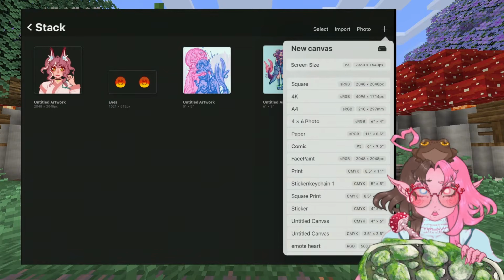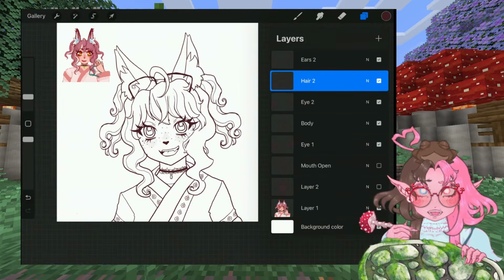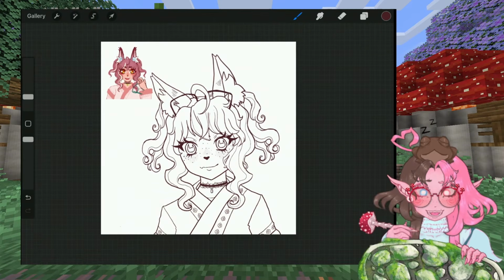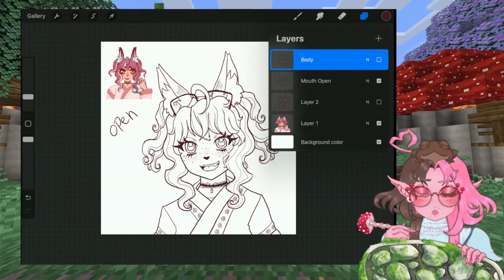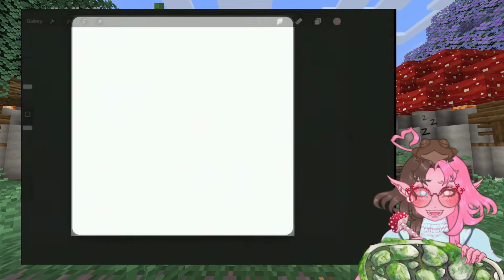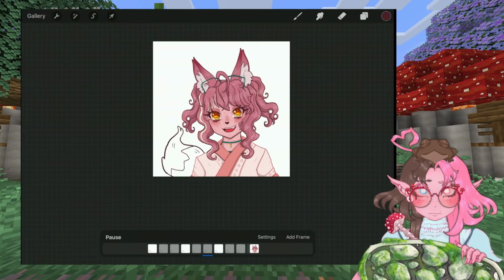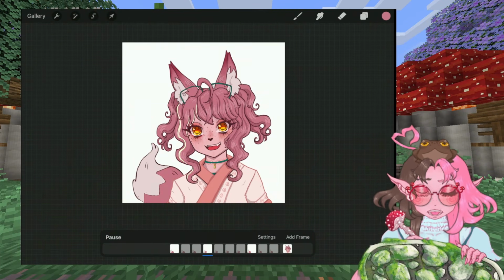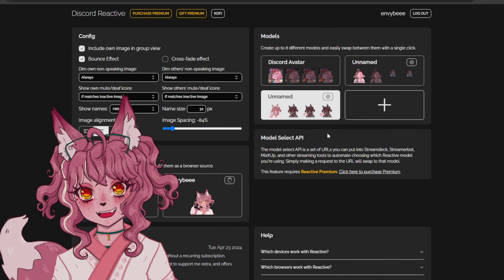How to make a Pngtuber with Discord!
OMG she was so excited!!!
this is why I love making art!

Go follow Yowoukill on twitch!

Pngtuber made by me!